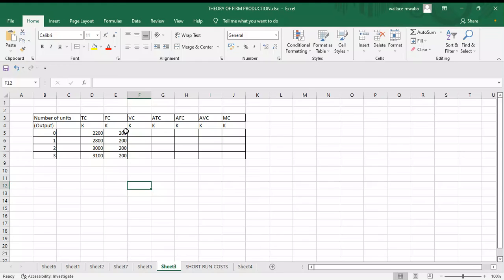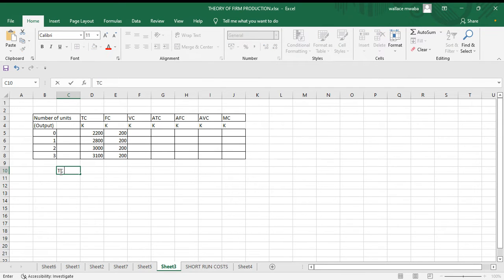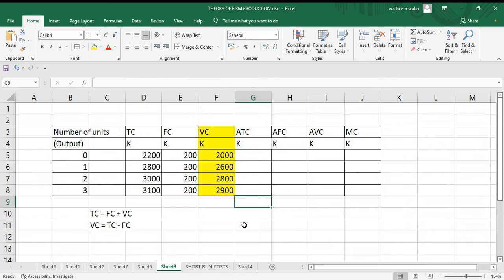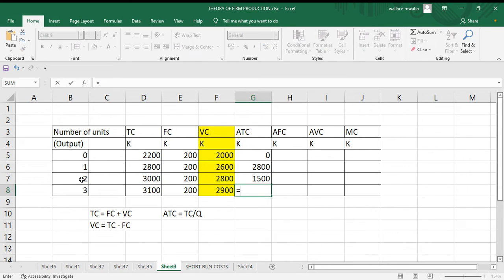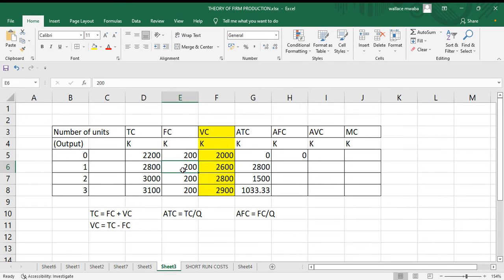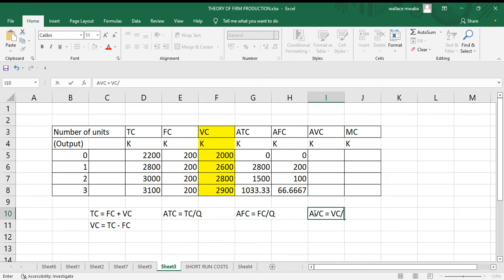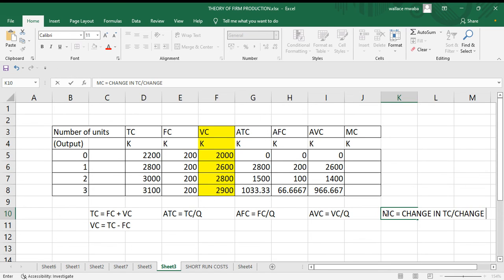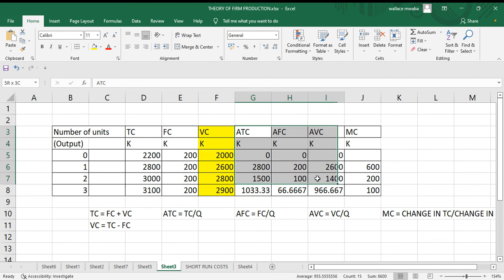CALCULATING COSTS AVC AFC ATC